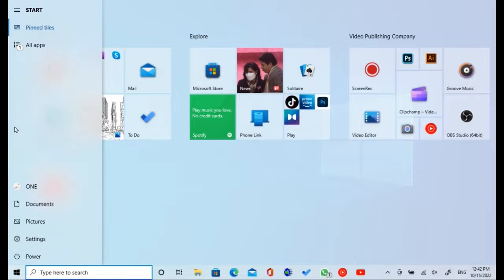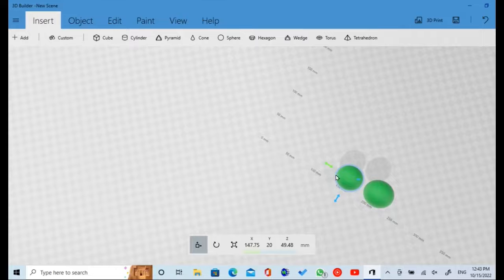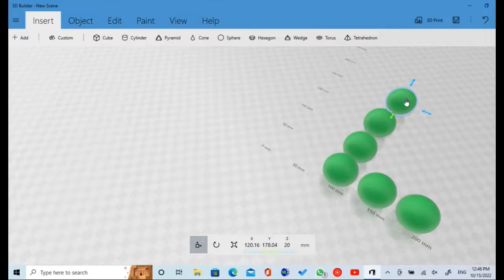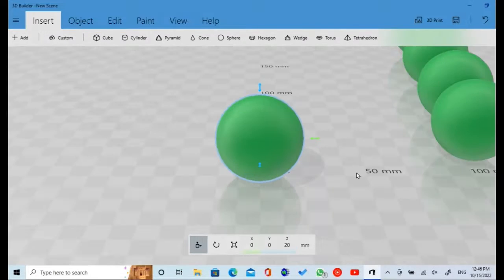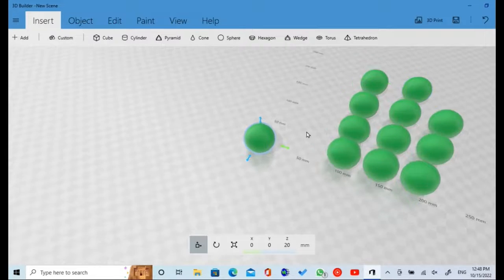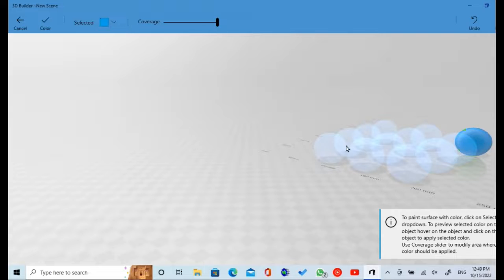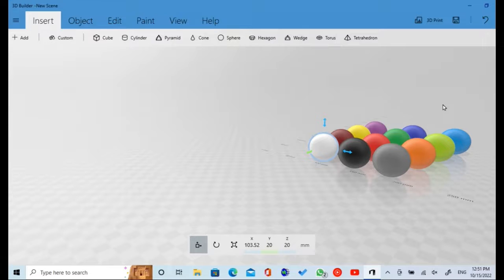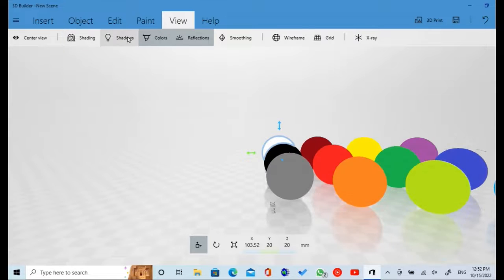How to create 3D snooker ball using Microsoft 3D Builder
This video will teach you easy method to create the snooker ball using 3D builder.

Download Microsoft 3D builder by go in Microsoft Store.

The timestamps are as follows:

00:00 Open 3D Builder
00:18 Create the new project
00:54 Create all 12 ball
05:52 Color all the snooker ball
09:21 Lastly shading your ball